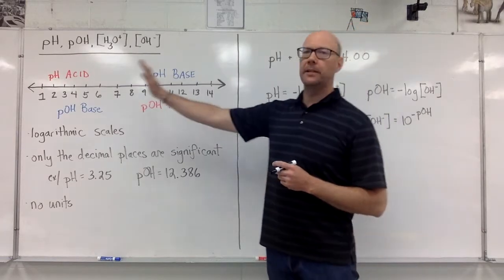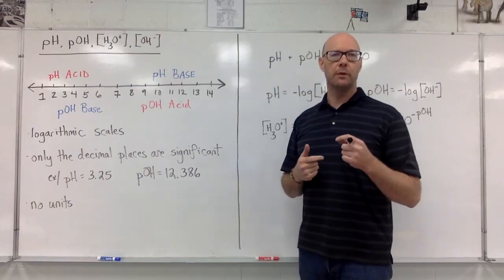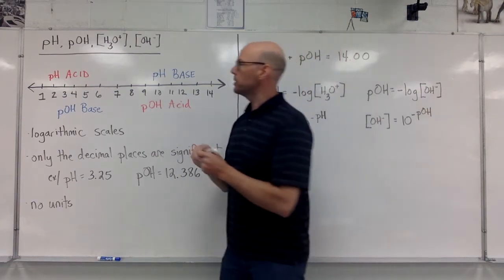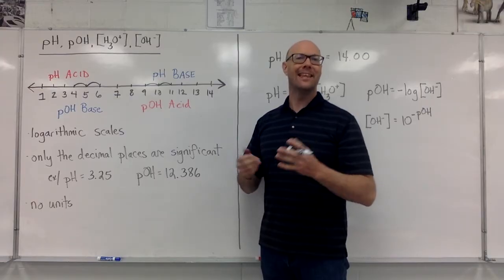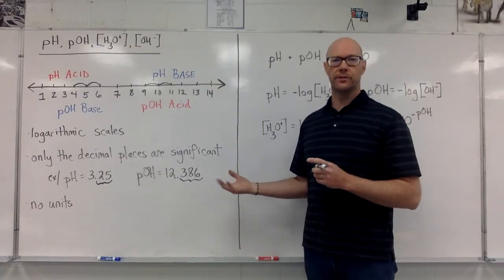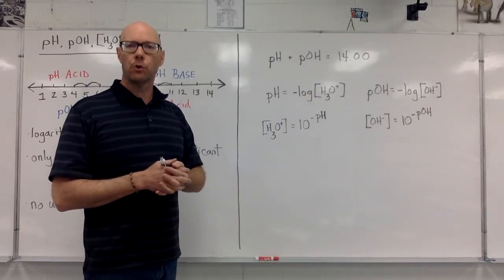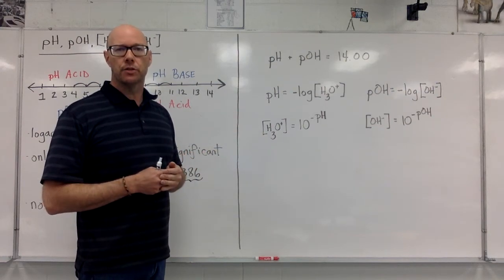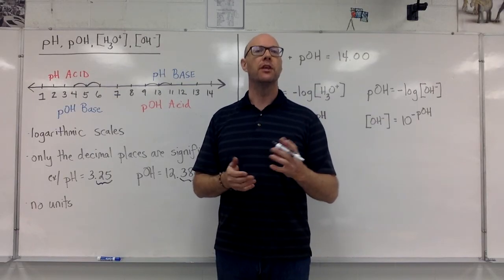pH, pOH, hydronium and hydroxide